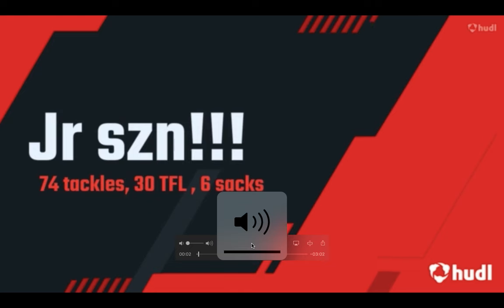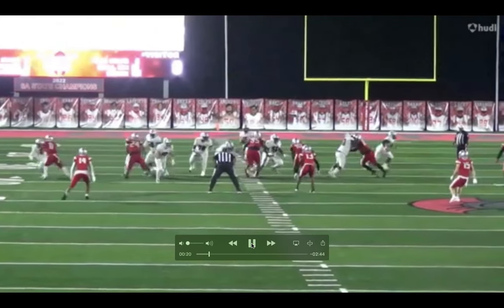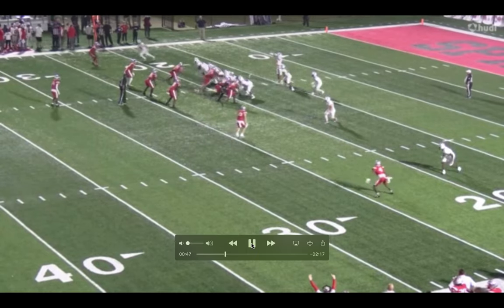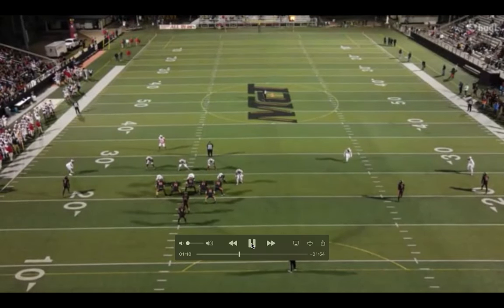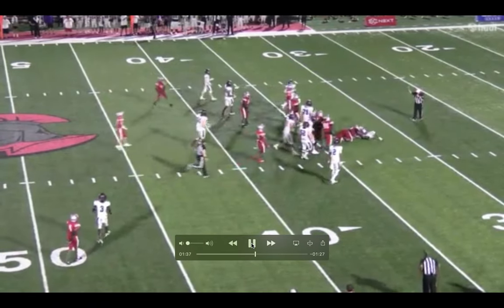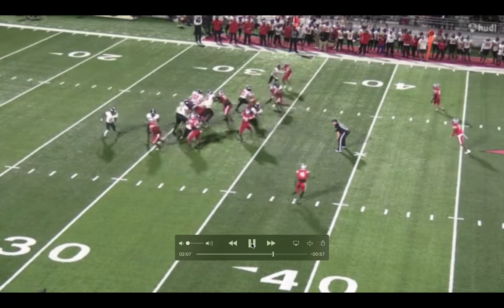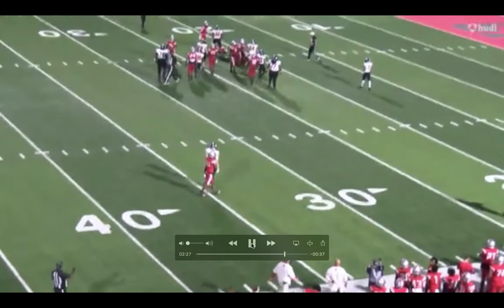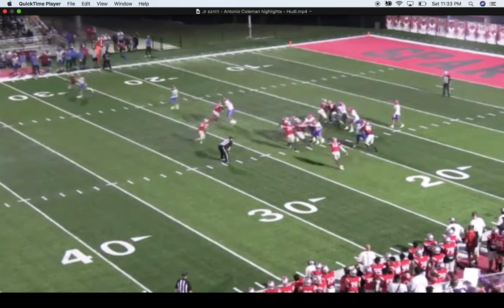Alabama 4 STAR DT From Auburn!! || Antonio Coleman a Big Get for Deboer || Film Study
Kalen Deboer Lands a 4 Star DT Antonio Coleman really like the fit here for Bama. Coleman plays with aggression and can use hands at attack. Has low pad level, now needs to develop more moves and has small wingspan but guy is solid run stuffer.